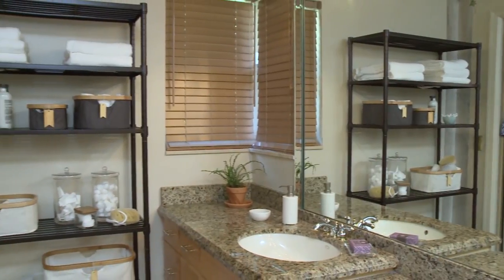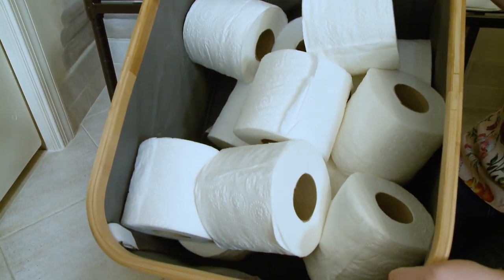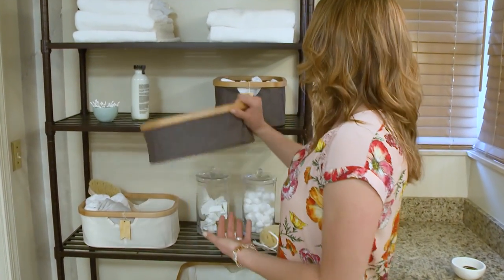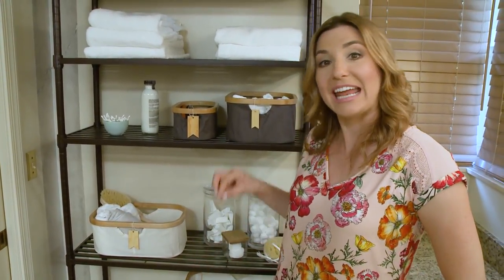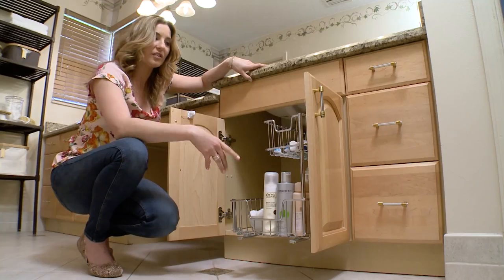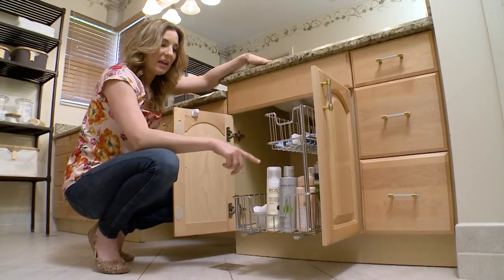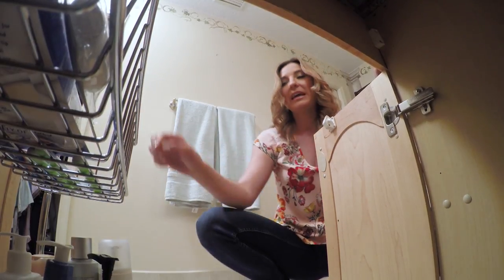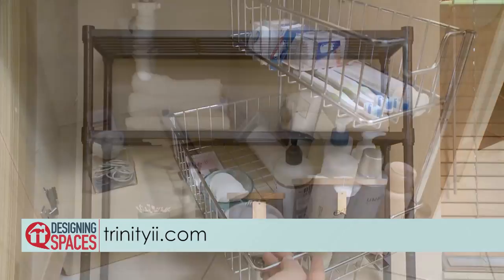Master the mess in your bathroom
Clean out the clutter in your bathroom! Busy households everywhere take note… We’ve got easy-to-execute tips that’ll help you master the mess and create a zen like appeal in your house.

102909